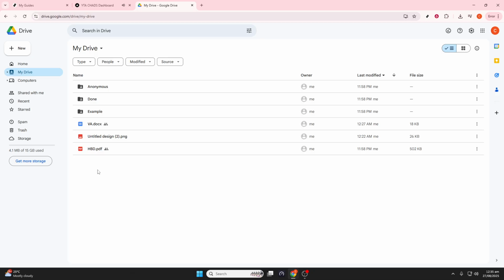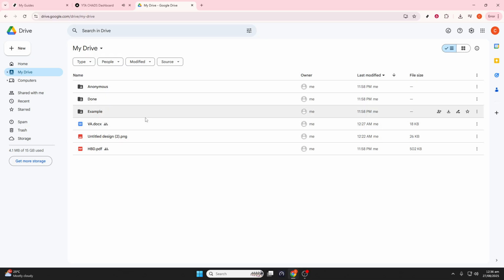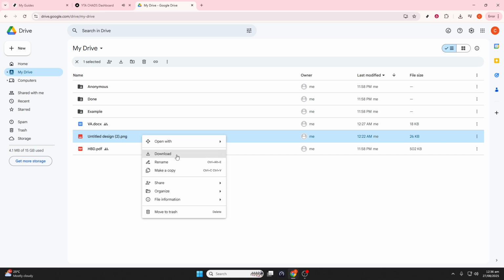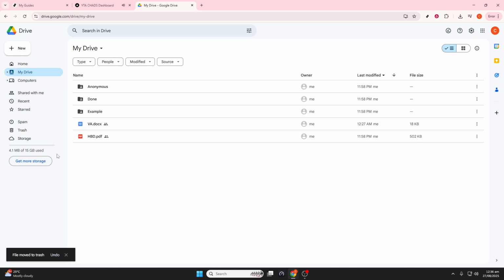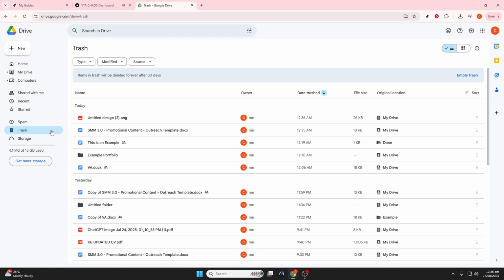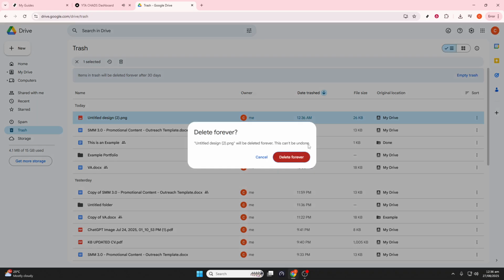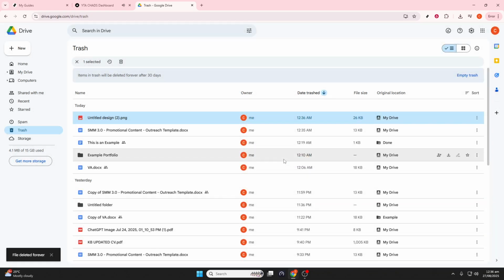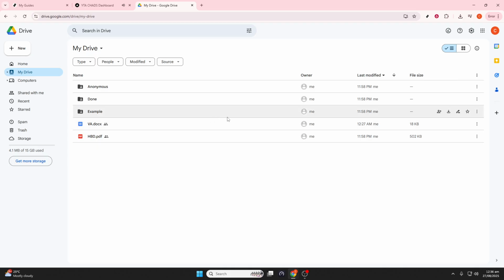How To Remove A Document From Activity View In Google Drive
Want to remove a document from the Activity view in Google Drive? This step-by-step 2025 guide explains how to manage and control what shows up in your Google Drive Activity feed. Learn how to hide or remove specific files from recent activity, manage privacy settings, and keep your Drive looking clean and organized. We’ll also cover how activity tracking works in Google Drive, what changes you can and cannot hide, and tips for protecting sensitive files from being easily visible. Perfect for students, professionals, and business users who value privacy and organization, this tutorial will help you take control of your Google Drive Activity view so you can focus on the files that matter most.